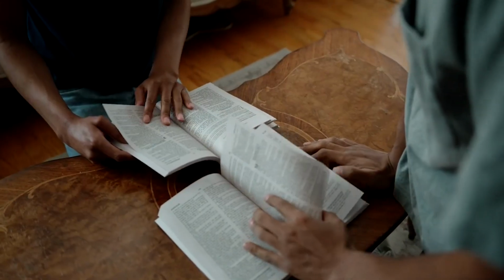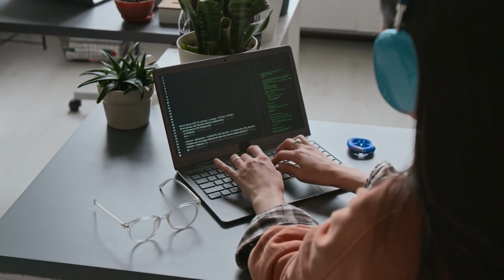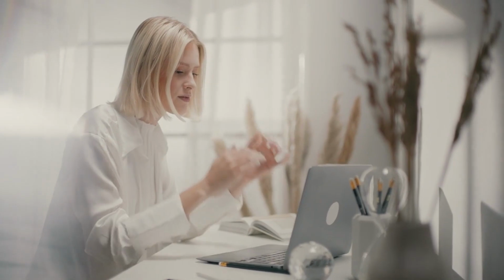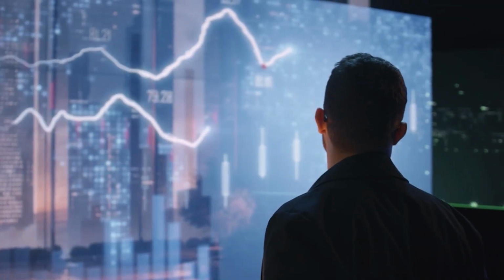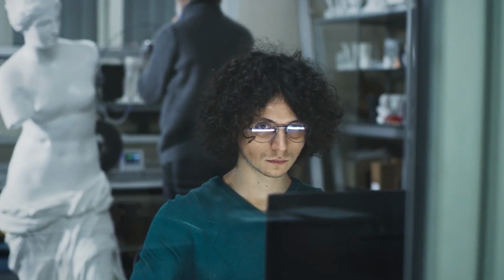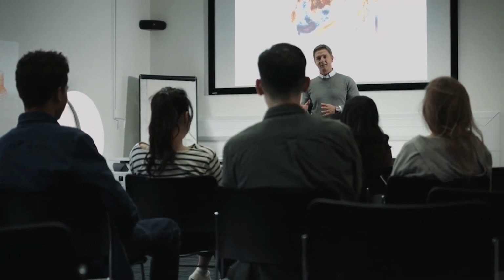Using AI for Research: Go From Zero to Expert in Minutes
It is nine in the morning. You sit down with a plan for the day — and before you know it, emails, meetings, reports, presentations, and admin have taken over. The real work keeps getting pushed aside by the communication and documentation around it.

In this video, we show you how to use AI at work to become twice as productive starting today. You will learn five practical AI workflows you can use immediately: writing better emails faster, preparing for meetings, summarising notes, creating reports and presentations, brainstorming solutions, and turning repetitive tasks into reliable systems.

AI can help you shrink the busywork layer of your job so your time and energy go toward the parts that actually need your judgment, creativity, and expertise. From drafting difficult emails to extracting meeting action items, building slide outlines, creating structured reports, and solving problems from new angles, these workflows can save hours every week.

The key is simple: AI gives you the first draft. You make it final. Used properly, AI does not replace your work — it helps you do the most valuable parts of your work better.

Section 107 of the U.S. Copyright Act states: “Notwithstanding the provisions of sections 106 and 106A, the fair use of copyrighted work, including such use by reproduction in copies or phono records or by any other means specified by that section, for purposes such as criticism, comment, news reporting, teaching, scholarship, or research, is not an infringement of copyright.” This video and our YouTube channel in general may contain certain copyrighted works that were not specifically authorized to be used by the copyright holder(s), but which we believe in good faith are protected by federal law and the fair use doctrine for one or more of the reasons noted above.